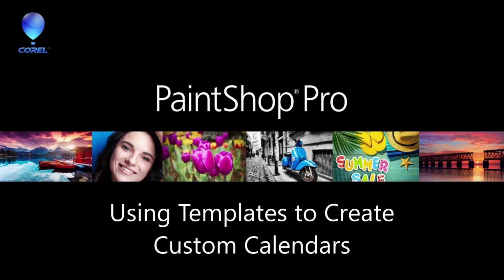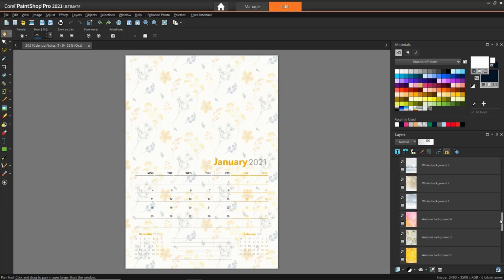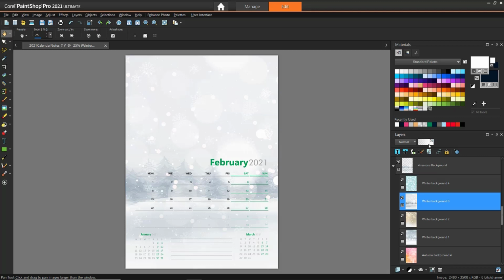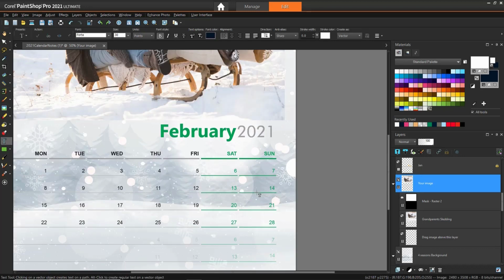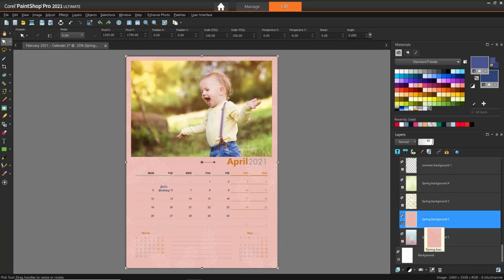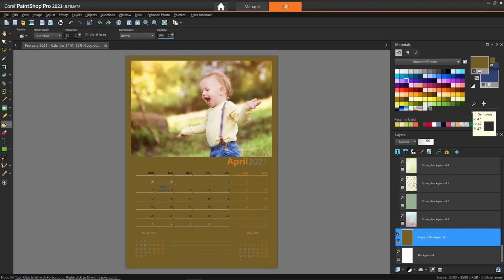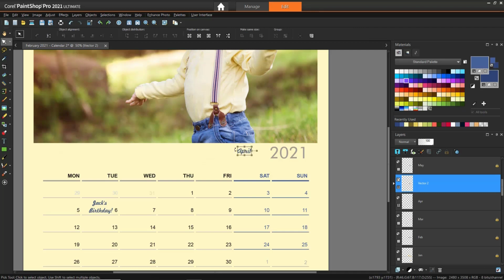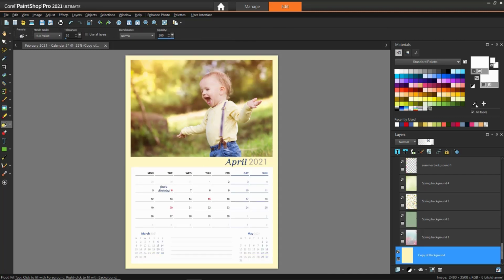How to Use Calendar Templates in PaintShop Pro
Learn how to easily create a personalized calendar in PaintShop Pro, using your own photos and a calendar template.
Visit our tutorial page to download a free calendar template and the written tutorial to follow along.

In this tutorial, we’ll show you how to add your photos to the template, position and resize them to fit, and place them in the proper order in the Layers palette. You’ll also learn how to add your own text – either specific calendar activities like birthdays and holidays, or even a nice quote to go along with your photo. Once your calendar is complete you can share it online or print it out.